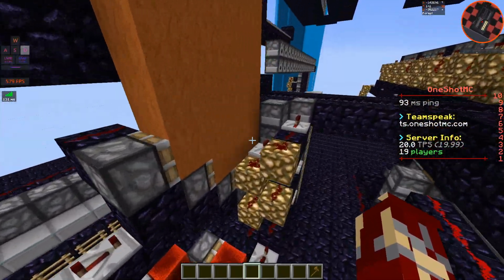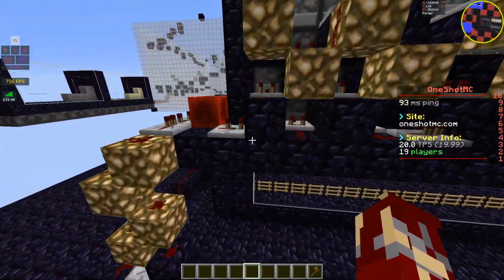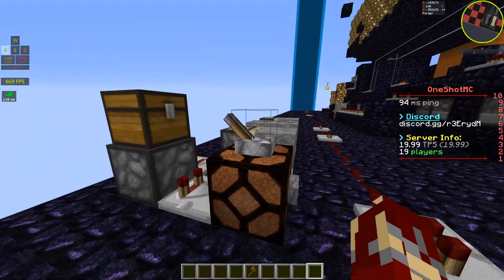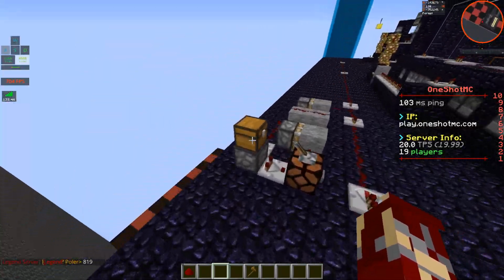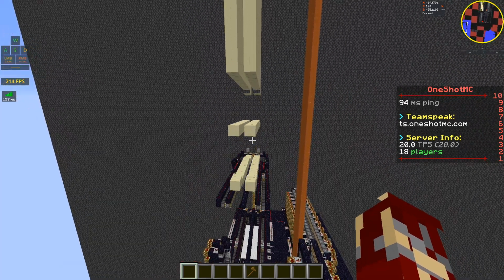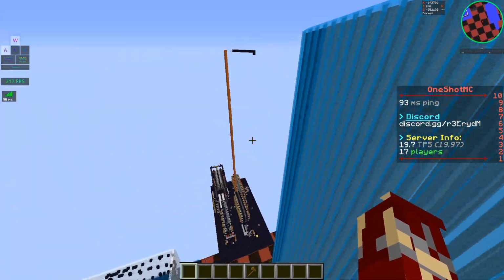255 cubic 1.1 sec nuke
This is my 255 1.1 sec nuke. Has a range of +/- 57 chunks